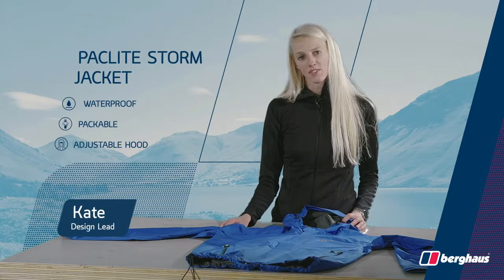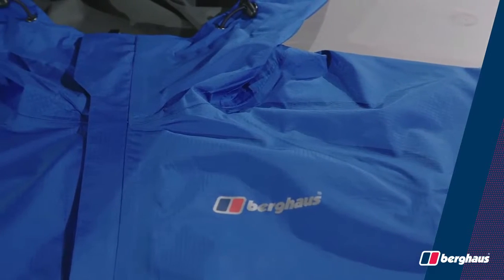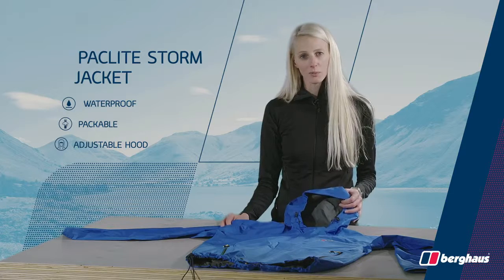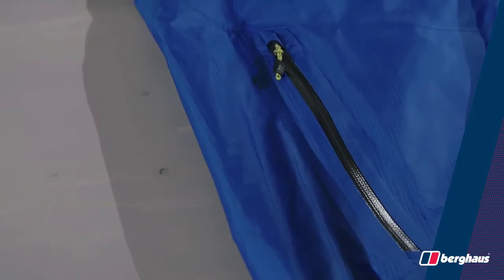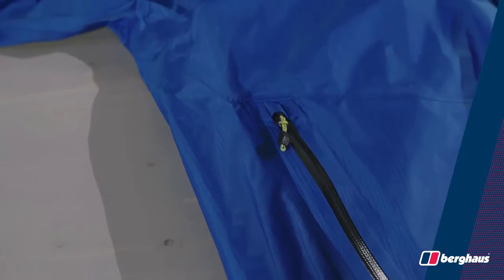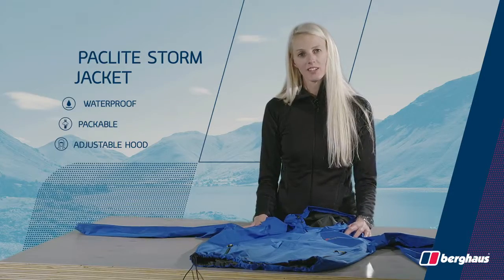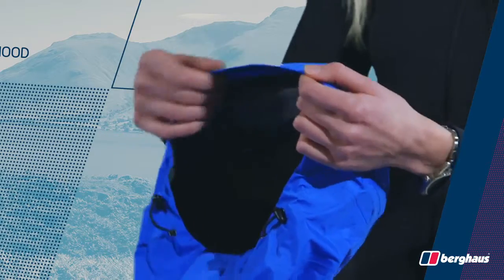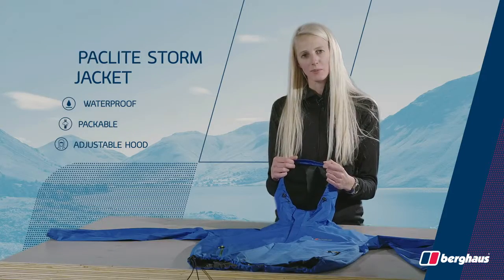Berghaus Paclite Storm Jacket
Very light Hardshelljacke with dynamic cutting: the Paclite Jacket by Berghaus! On bad days, offers excellent weather protection and can be located at Sunshine amazingly small packed.
Ideal for touring luggage. A balanced cut with good fit the jacket is versatile and ensures that the freedom of movement. Sleeve cuffs and jacket hem are adjustable in width and there is a hidden in the collar, adjustable hood for rainy days.